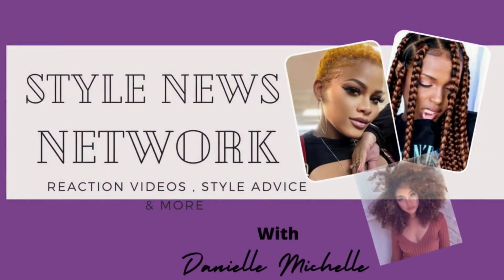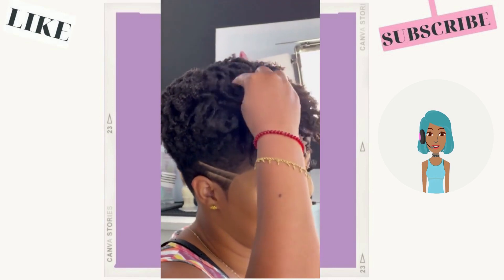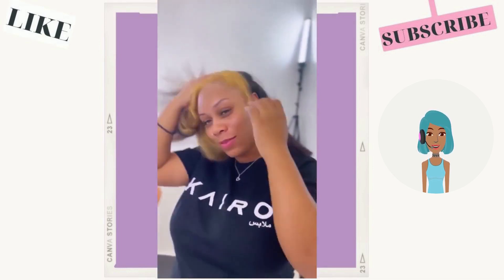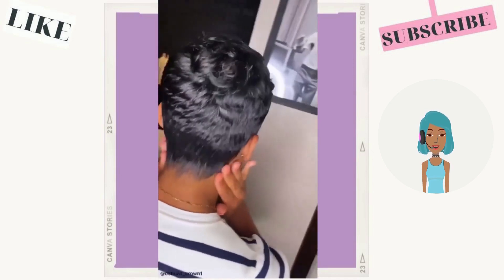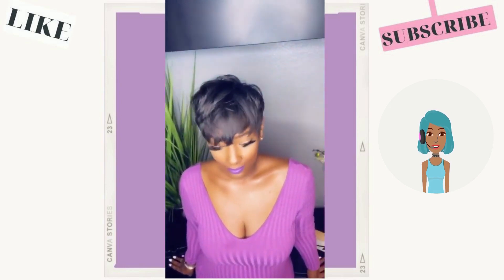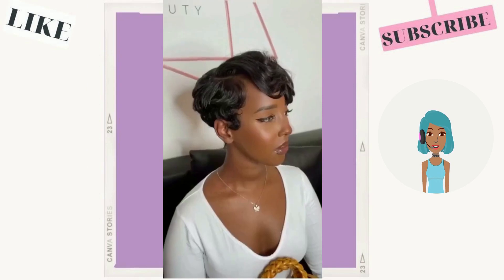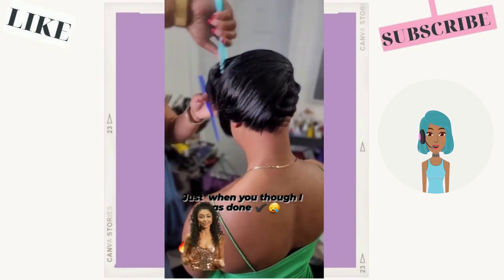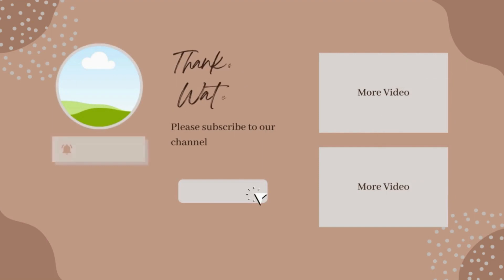SUPER Chic Haircuts for Black Women